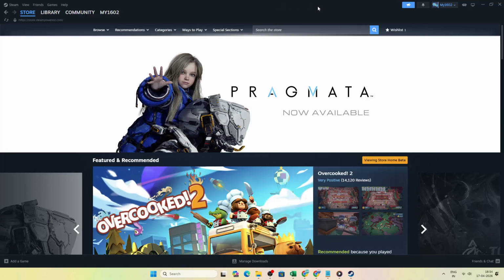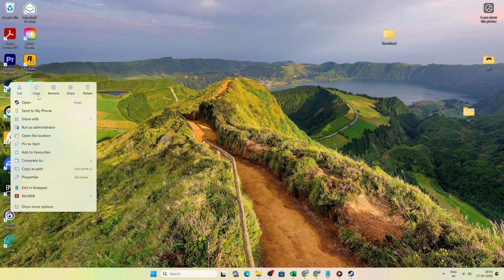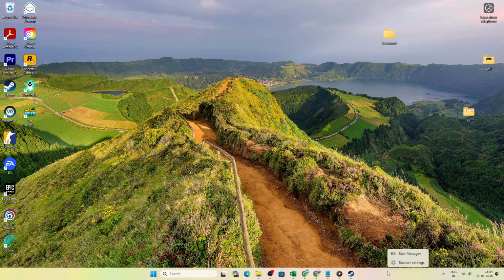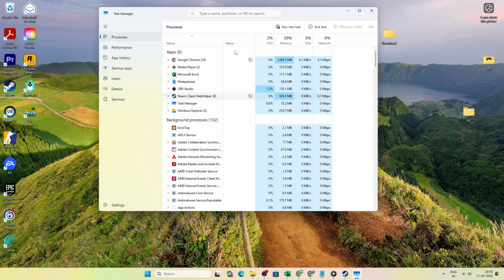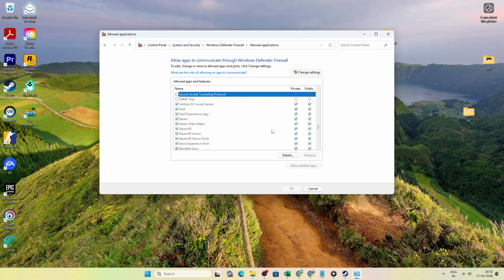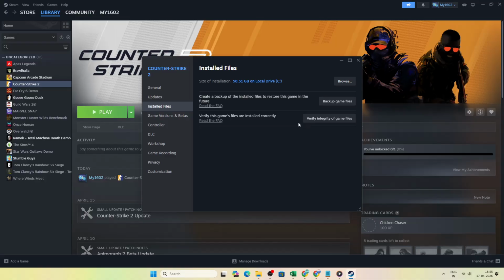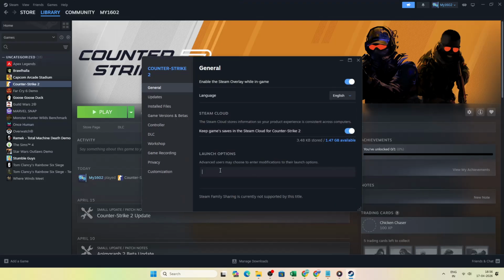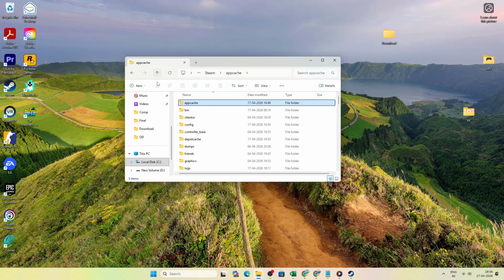How To Fix Steam Initialization Failed (Step By Step)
Learn how to fix Steam Initialization Failed errors with this quick and easy tutorial. If your Steam client won't open or gives you an initialization error when launching games on Windows 10 or Windows 11, these proven fixes will get you back online.